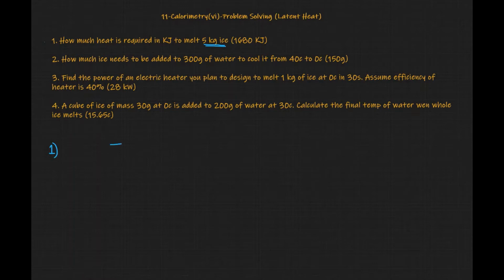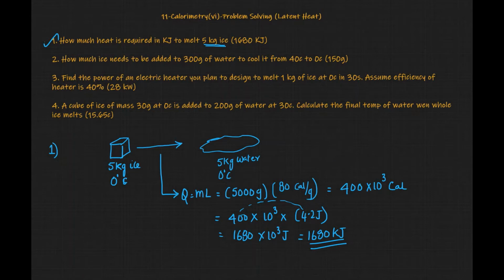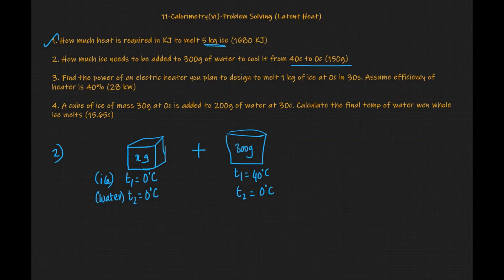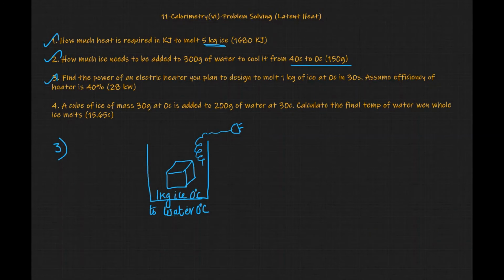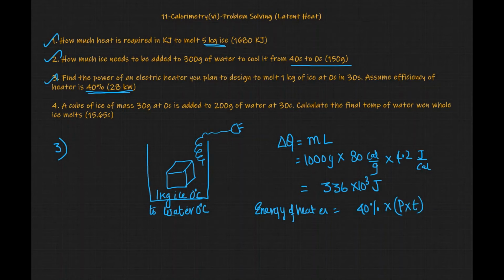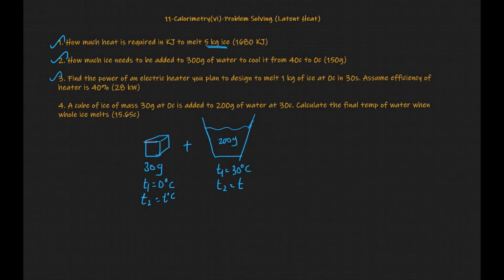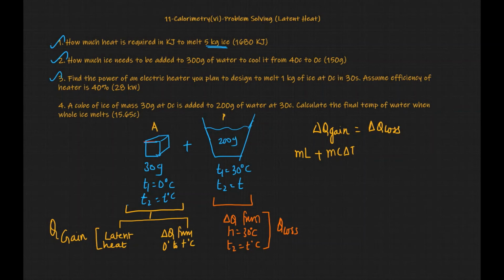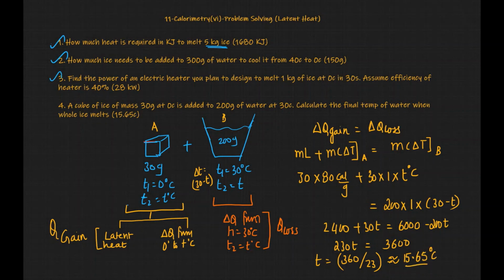11-Calorimetry-vi-Problems-(LatentHeat)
Problems related to Latent Heat